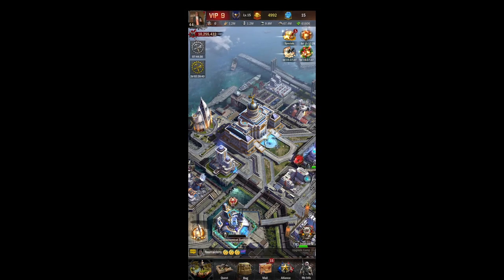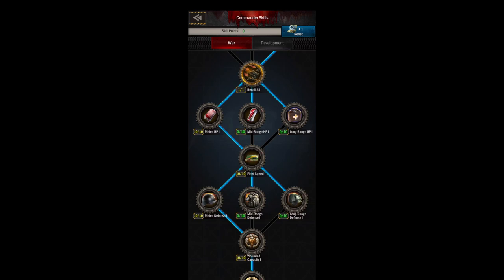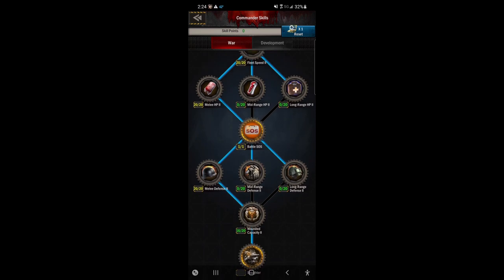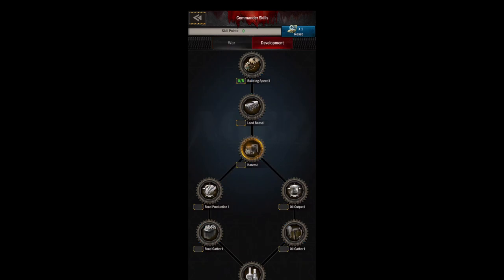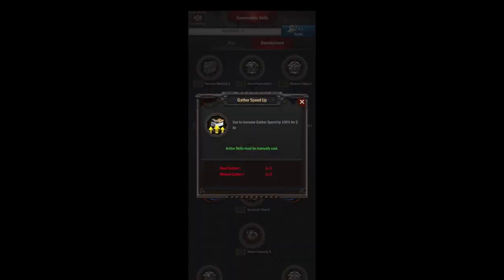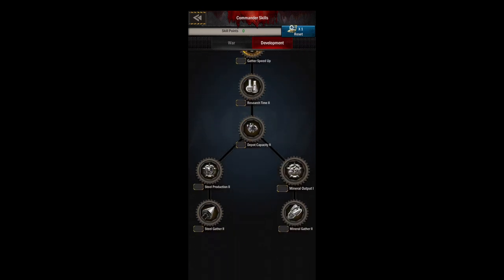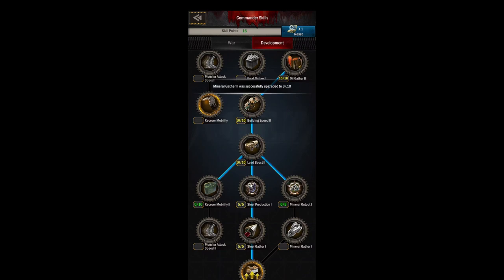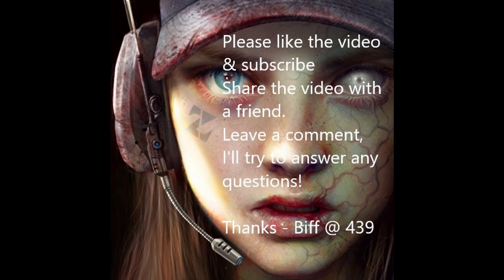Age of Z Origins: Tower Defense - Commander Skills